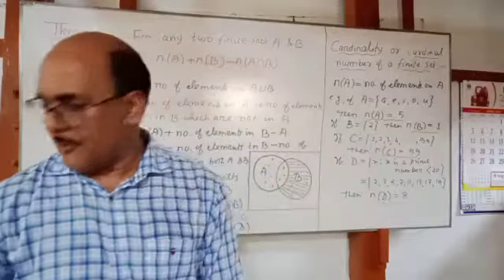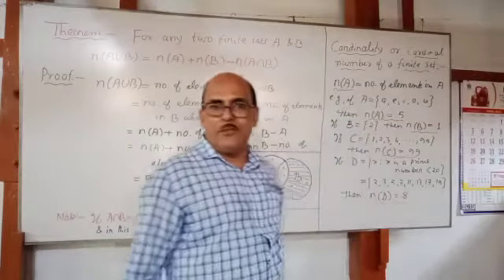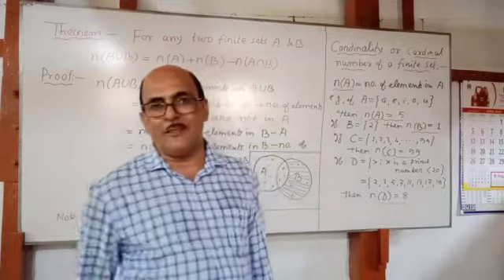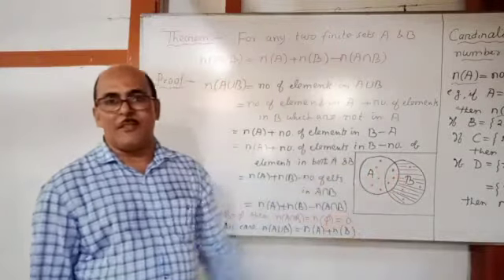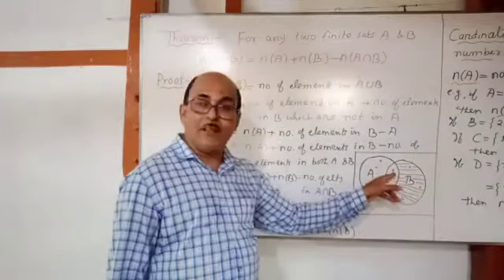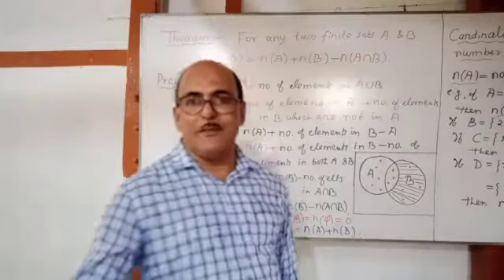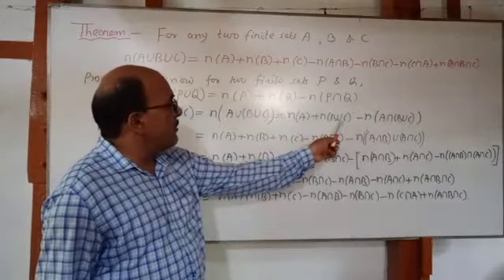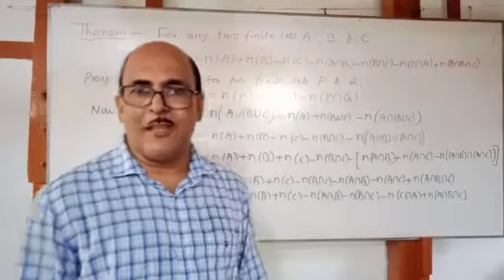BIJAN NATH SIR